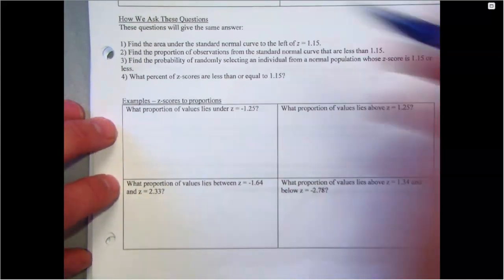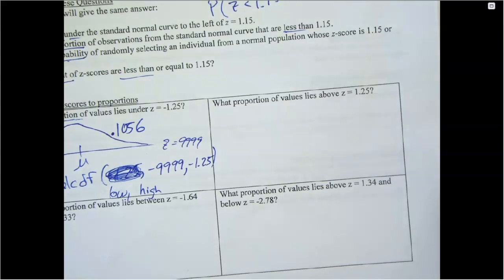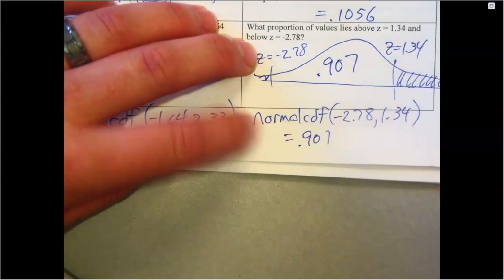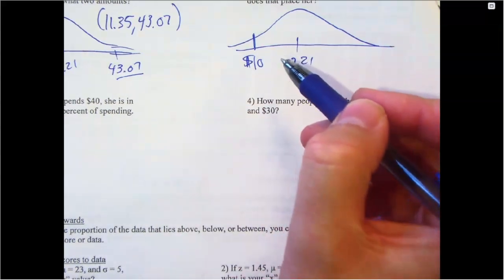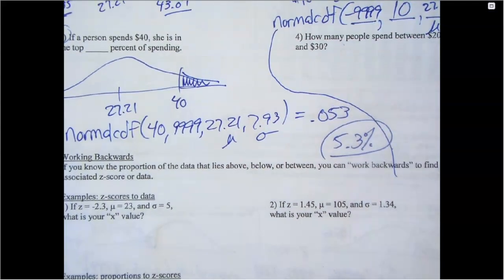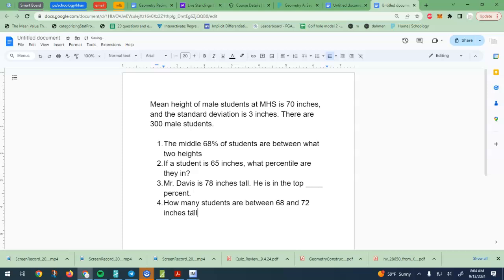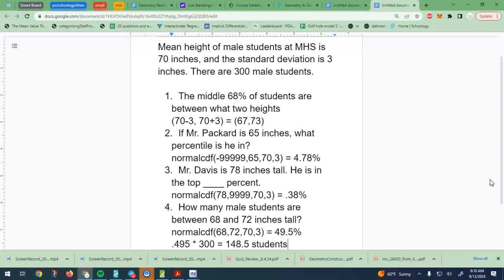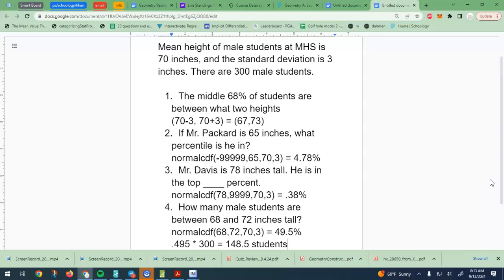AP Stats 9/13